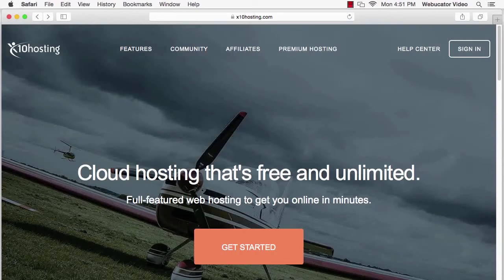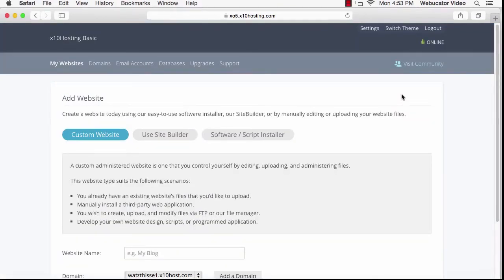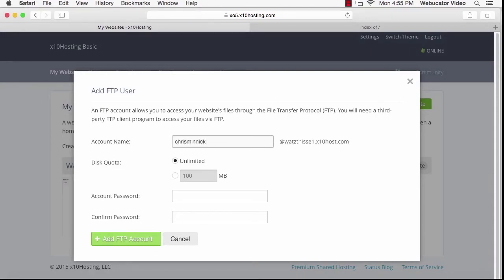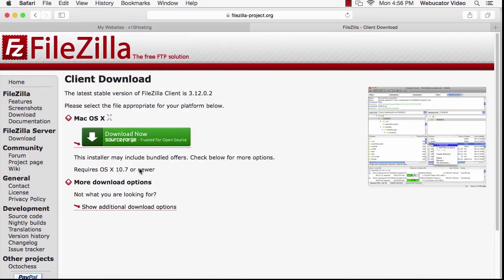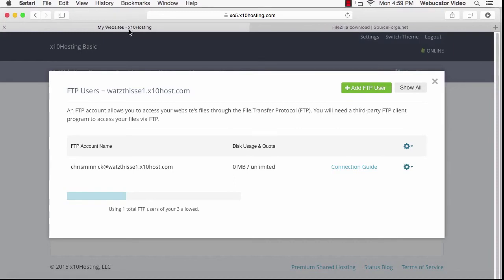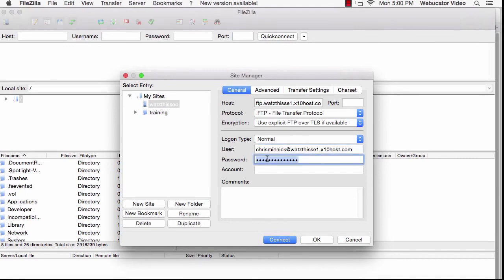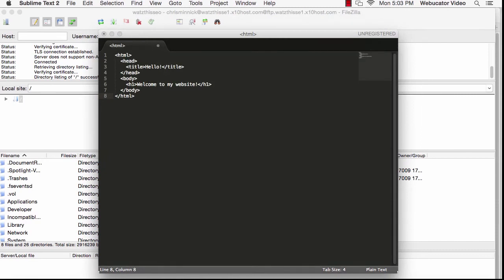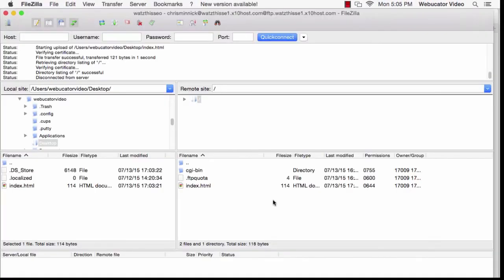How to Create a Free Hosting Account and Upload Your Website with FTP (2017)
Learn to use FileZilla to upload HTML files to a web host with FTP.